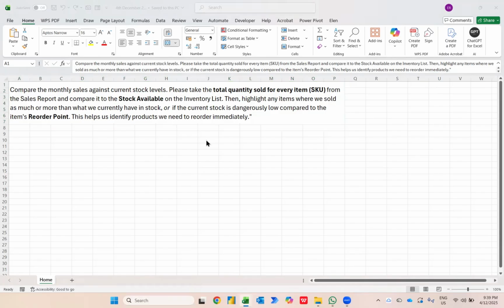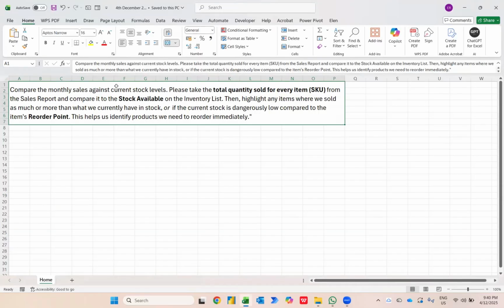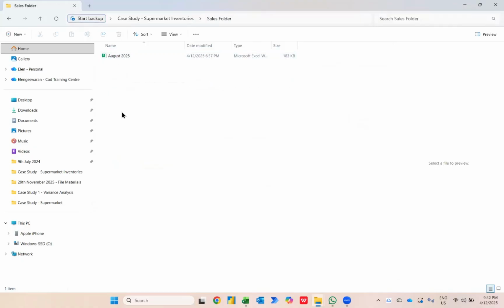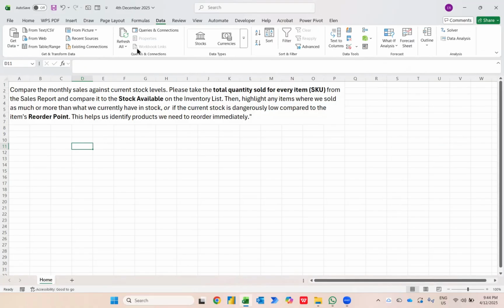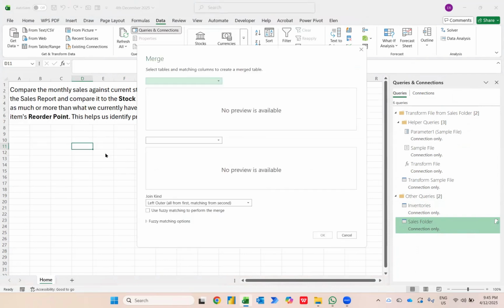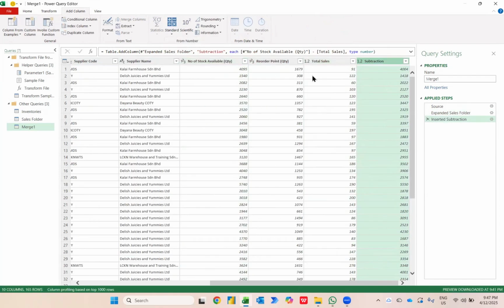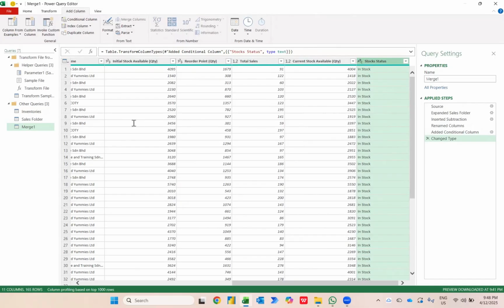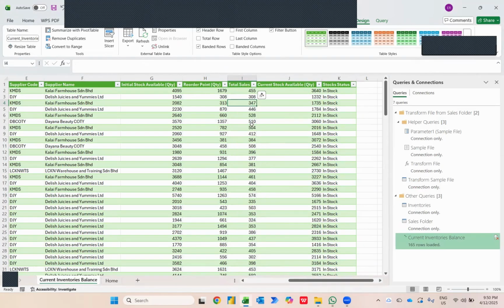💡𝗔𝘂𝘁𝗼𝗺𝗮𝘁𝗲 𝗦𝘁𝗼𝗰𝗸 𝗥𝗲𝗼𝗿𝗱𝗲𝗿 𝗔𝗻𝗮𝗹𝘆𝘀𝗶𝘀 𝗨𝘀𝗶𝗻𝗴 𝗣𝗼𝘄𝗲𝗿 𝗤𝘂𝗲𝗿𝘆 (𝗜𝗺𝗽𝗼𝗿𝘁, 𝗚𝗿𝗼𝘂𝗽 𝗕𝘆, 𝗠𝗲𝗿𝗴𝗲) 💡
Suppose you are currently employed as Inventory Analyst where you are do compare the monthly sales against current stock levels.

📌 𝗜𝗻 𝘁𝗵𝗶𝘀 𝘃𝗶𝗱𝗲𝗼, I shared a 12 minutes explanation about PowerQuery where you can perform complete Power Query automation workflow designed for retail and warehouse teams.

📚 𝗪𝗵𝗮𝘁 𝗬𝗼𝘂’𝗹𝗹 𝗟𝗲𝗮𝗿𝗻:
1. Import Data from Excel – Load your sales and stock files seamlessly.
  2. Import Data from Folder – Consolidate multiple monthly sales files into one dataset.
3. GroupBy in Power Query – Summarise total quantities sold for each SKU.
4. MergeQueries – Combine Sales Report and Inventory List into a single clean dataset.
5. Add ConditionalColumns – Flag items where Sales ≥ Current Stock

📦 𝗧𝗮𝘀𝗸 𝗗𝗲𝗺𝗼𝗻𝘀𝘁𝗿𝗮𝘁𝗲𝗱 𝗶𝗻 𝗧𝗵𝗶𝘀 𝗩𝗶𝗱𝗲𝗼
We compare monthly sales against current inventory levels by:
  • Taking the total quantity sold per SKU from the Sales Report
  • Comparing it to Stock Available in the Inventory List
  • Highlighting any items where Sales are equal to or higher than current stock Or stock is dangerously low compared to the Reorder Point

This helps businesses identify products to reorder immediately and avoid stockouts.

📁 𝗔𝗯𝗼𝘂𝘁 𝘁𝗵𝗲 𝗔𝘁𝘁𝗮𝗰𝗵𝗲𝗱 𝗙𝗶𝗹𝗲 (𝗦𝗮𝗺𝗽𝗹𝗲 𝗗𝗮𝘁𝗮𝘀𝗲𝘁)

The sample dataset shared with this video includes:

1. Sales Report
- Transaction ID, Date, SKU, Item Name
- Quantity Sold, Unit Price, Category
- Monthly sales transactions for analysis

2. Inventory List
- SKU, Item Name
- Stock Available
- Reorder Level (ROP)

These files allow you to follow the tutorial step-by-step and practise the entire workflow.

Feel free to watch to the video.

Should you have any questions, feel free to ask in the comments sections.